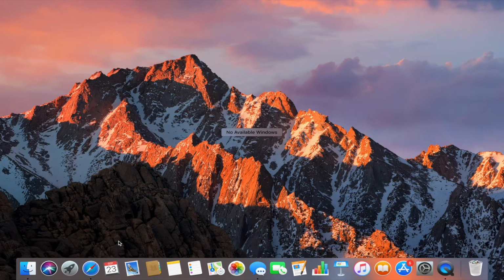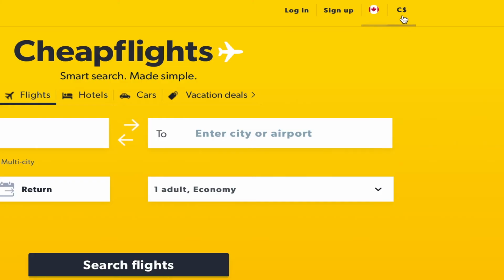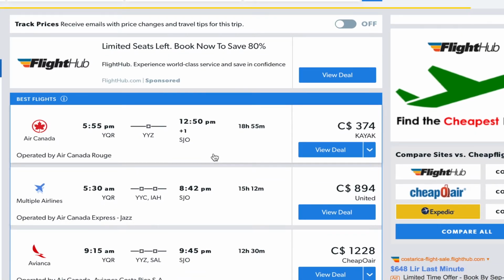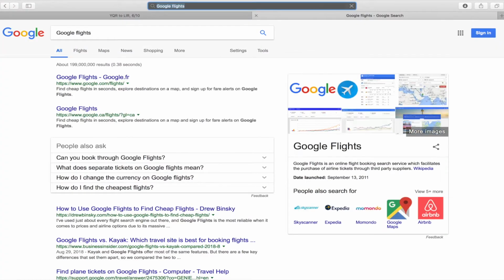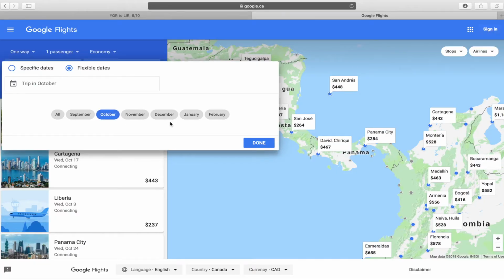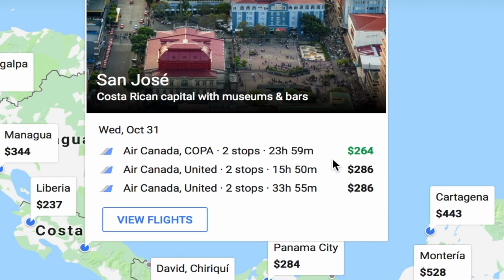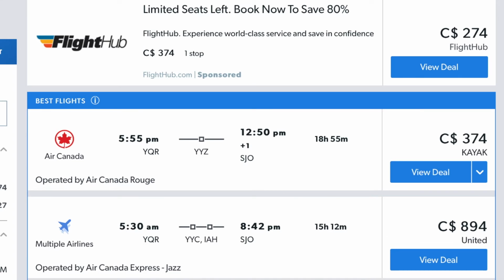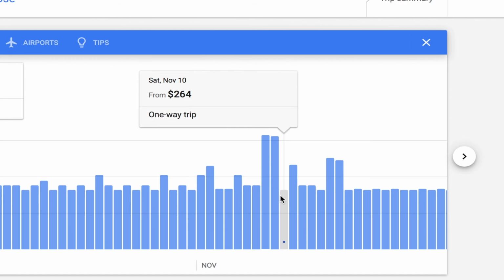The CHEAPEST FLIGHTS in the world!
The cheapest flight in the world, it seems like flying is so expensive and you can never find those awesome deals to your dream destination. Well, I'm here to help!
Using my next adventure as an example I'm going to be pulling back the curtain and showing you how I find the cheapest flights. This technique can be applied to any destination, from any airport in the world to anywhere else you want to go!
Forget about flight search companies (Skyscanner, Expedia, cheap flights.ca) they all say your getting the best deal for your flight. It might be the best deal... before THEY present the price to you on their website. Im going right to the source to find the best prices for flights!

Hope you all love this tutorial and gets you out there exploring the world!

Peace out fellow Travellers!

My Gear
Awesome Travel Backpack
Tactical Camera Backpack
Main Camera
Most AMAZING lens Im using for everything
45mm Macro
Prime Lens
ND Filter
Bendy Tripod
ND Filter For Drone
GoPro Accessories
Backup Batter Bank
JBL clip
Packing cubes
Lock & cable combo
5TB Hardrive
1TB Hardrive
2TB Hardrive
Macbook Pro